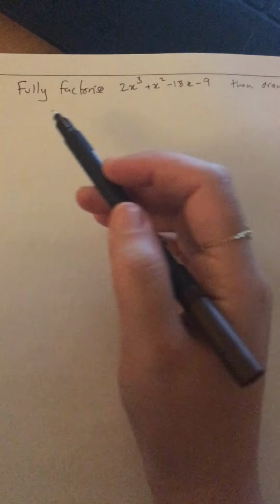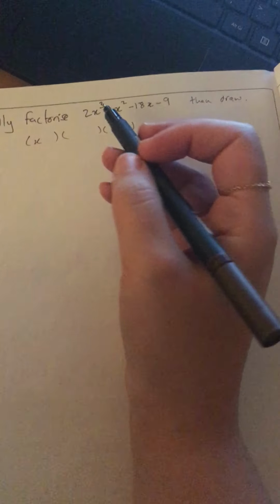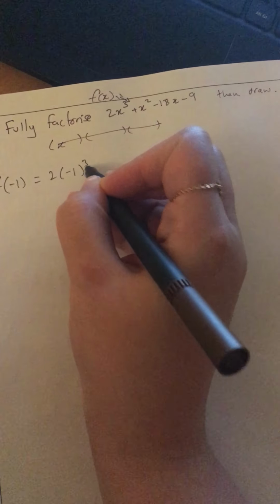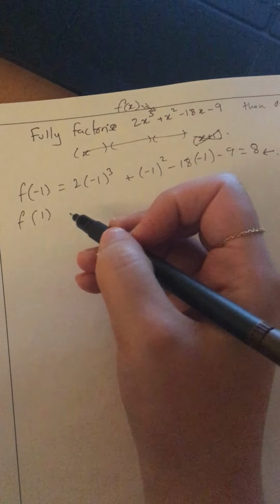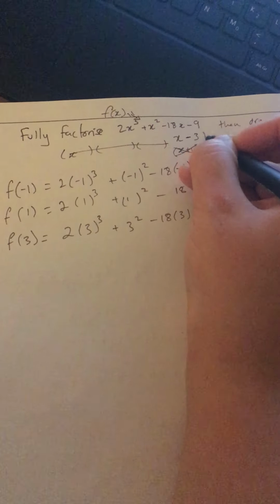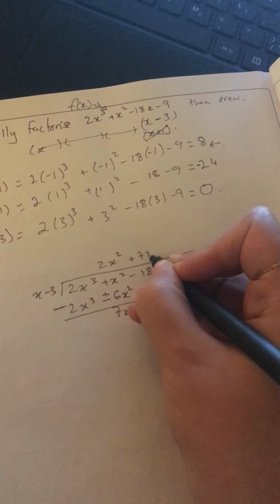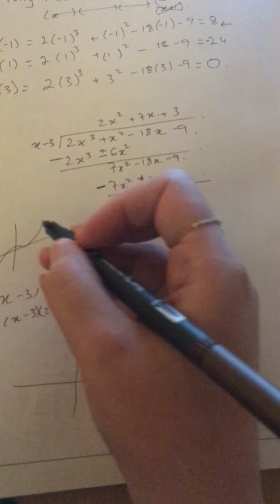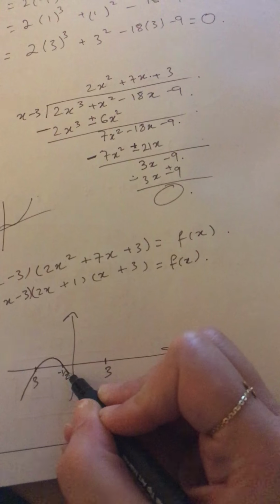Pure 1 chapter 7C Fully factorise a polynomial Alevel maths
To fully factorise a polynomial with a powers higher than two the easiest algebraic method to do is to find a factor, using the factor theorem. Then to divide by that factor and factorise the resulting answer (quotient).

For the factor theorem see previous video on algebraic division chapter 7C. It simply means to try different numbers to see which one will give you a zero answer.